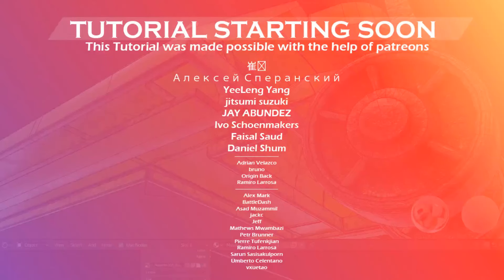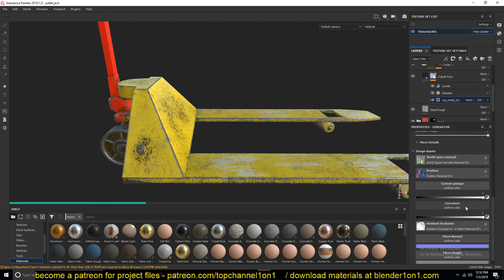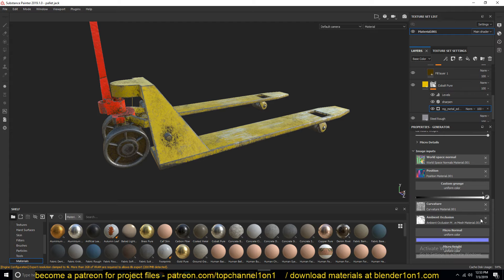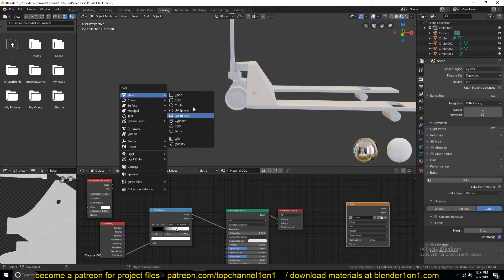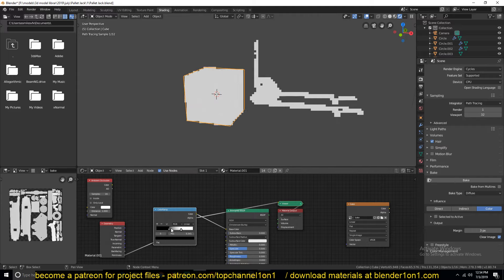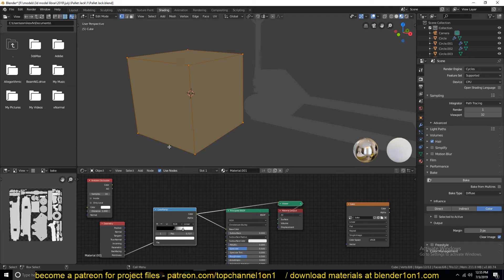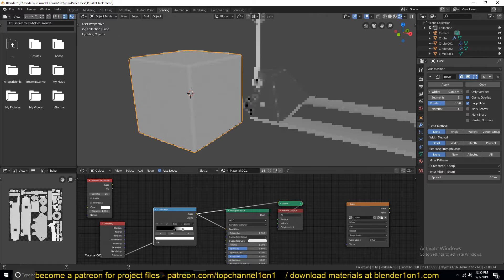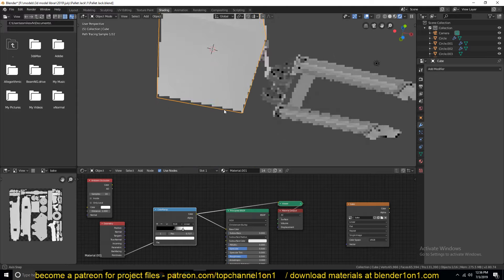blender 2.8 advanced texturing series part 2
blender advanced training hard surface modeling